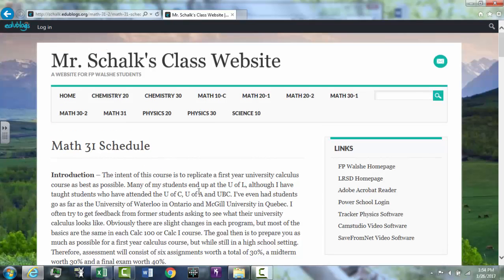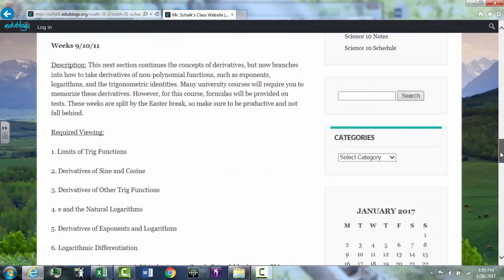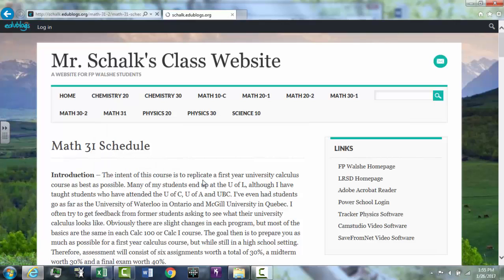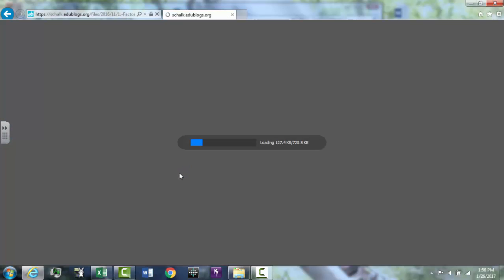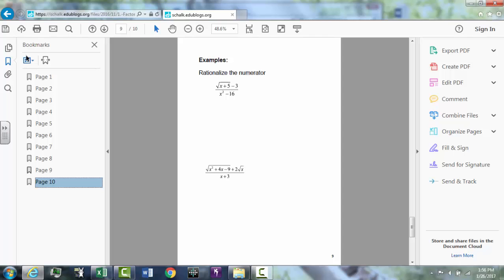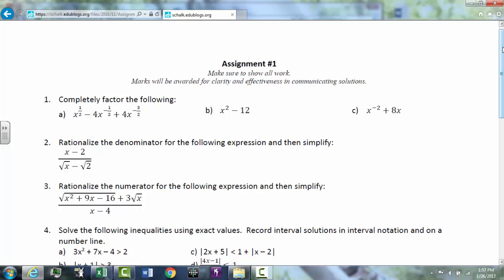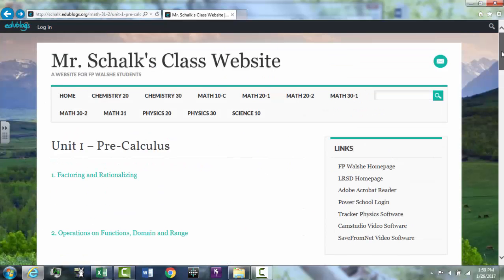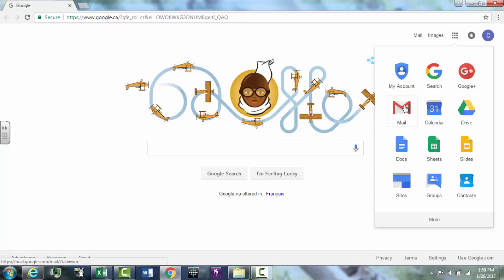Course Introduction Video